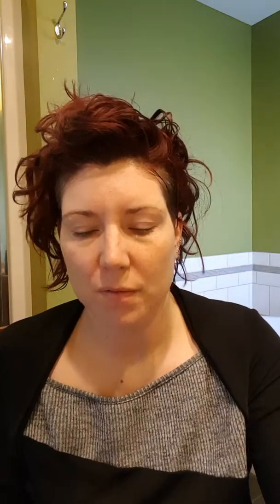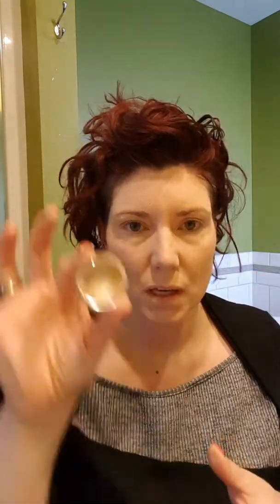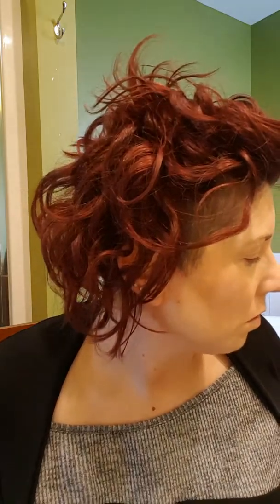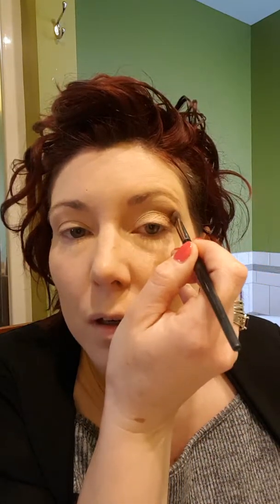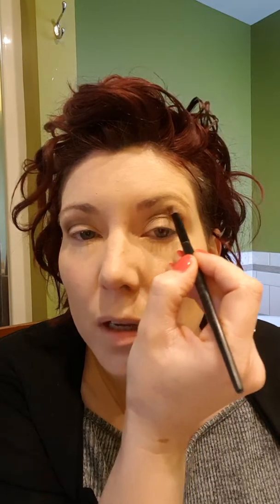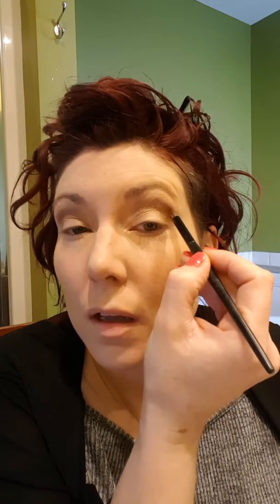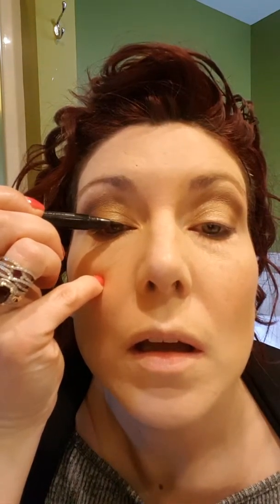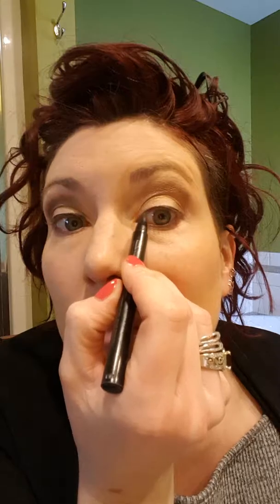Morning Make up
After moisturizer... what happens?